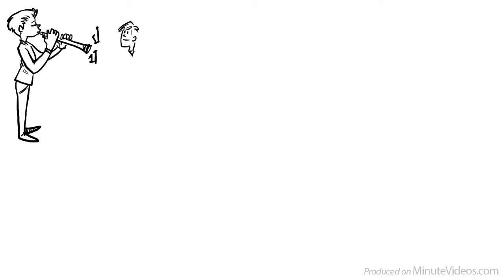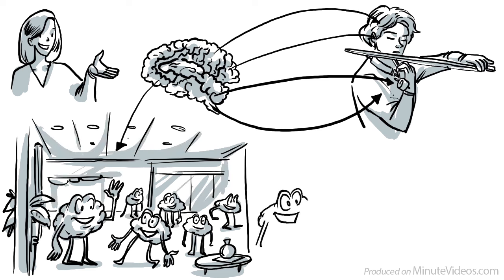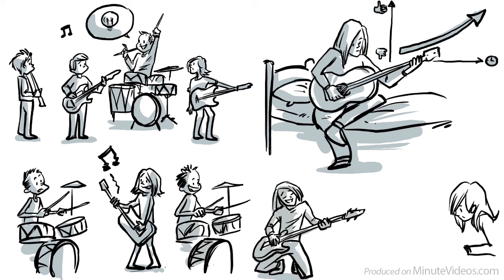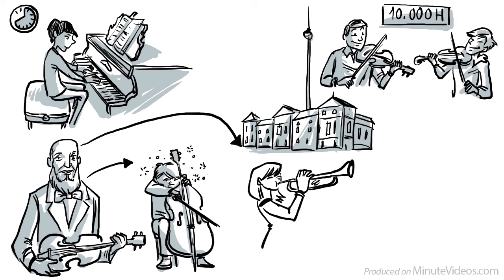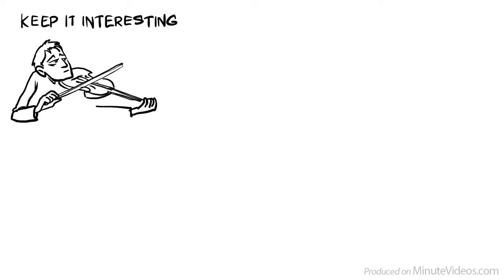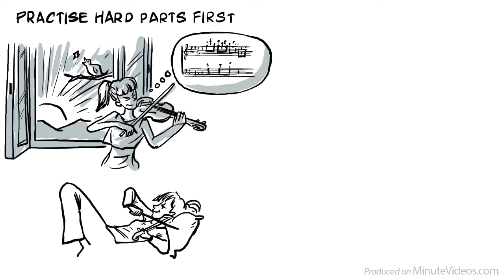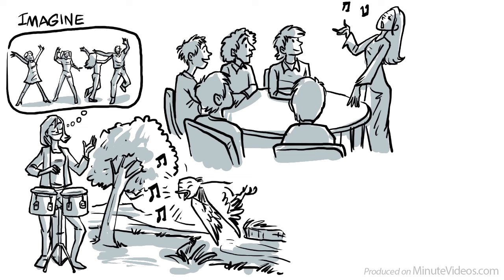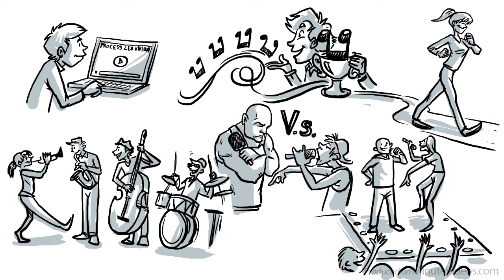Effective Practice of Musical Instruments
Learn how playing an instrument sparks brain development, teamwork, and creativity in this 4:16 minute video lesson.

Practice, Practice Practice!  But it's not only the time we spend practicing that makes us good at playing our instrument, but it's also the "how" we practice that matters!

A huge thank you to our patrons: Ville Medeiros, Chutimon Nuangnit, Cedric Wang, Mike, Eva Marie Koblin, Julien Dumesnil, Mathis, and the others. You are the best !!!

Join our supporters and help us reach students and teachers worldwide with friendly videos that explain difficult things simple.

When we play an instrument, our brain trains visual, auditory and motor skills, and simultaneously engages our emotions, an exceptional situation which can be described as a firework of the brain.

There are different tips and tricks that make our practice more effective and fun. Such as Practicing a piece backward and many more.

Special thanks to our patrons: Ville Medeiros, Chutimon Nuangnit, Cedric Wang, Mike, Eva Marie Koblin, Julien Dumesnil, Mathis, and the others. You are amazing !!! Join our supporters and help us reach students and teachers worldwide with friendly videos that explain difficult tings simply